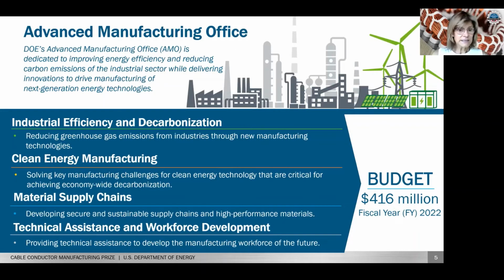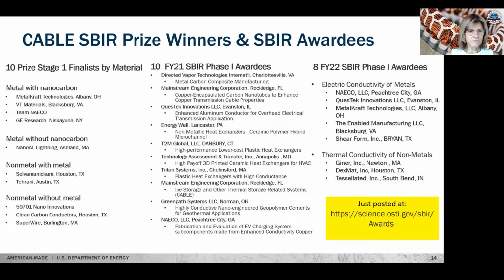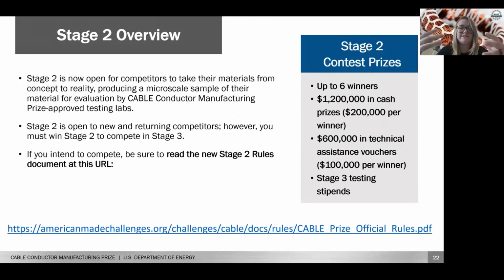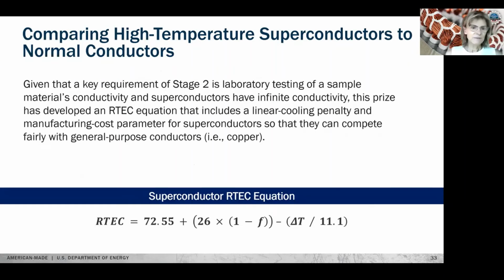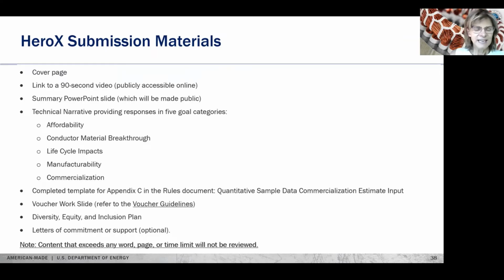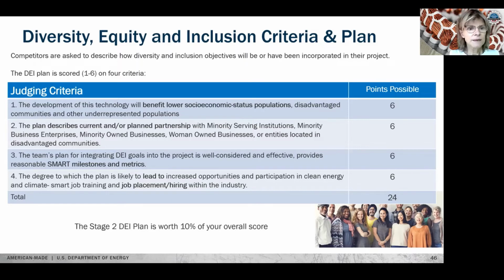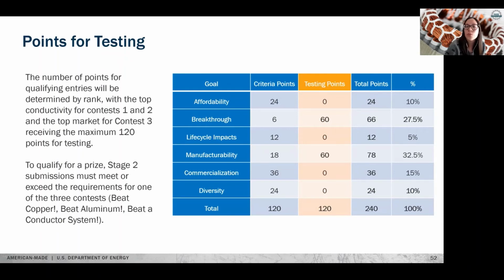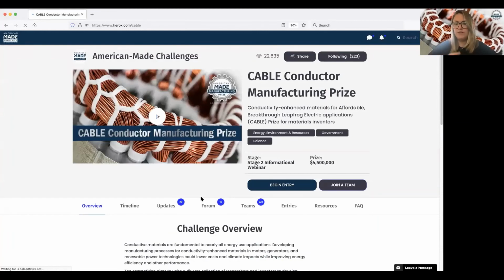CABLE Prize Stage 2 Participant Webinar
If you’re considering competing in Stage 2 of the CABLE Conductor Manufacturing Prize, watch this recap of the participant informational webinar!

This webinar offers an overview of submission requirements, scoring criteria, and how to link up with American-Made Network Connectors, and insight into competitors' questions.